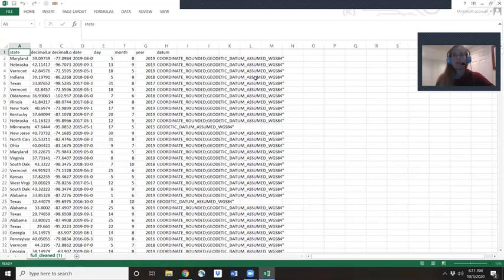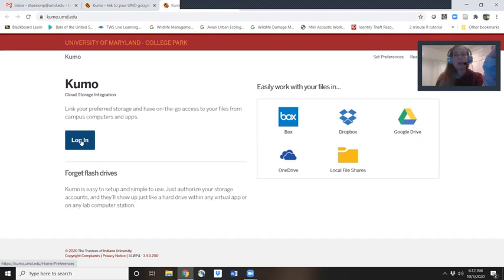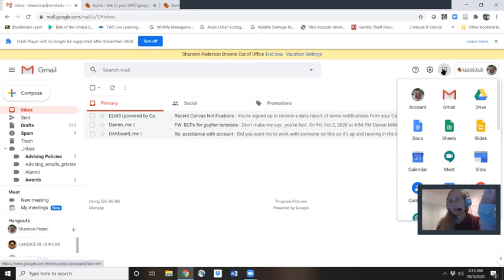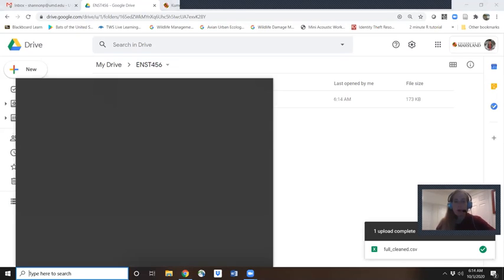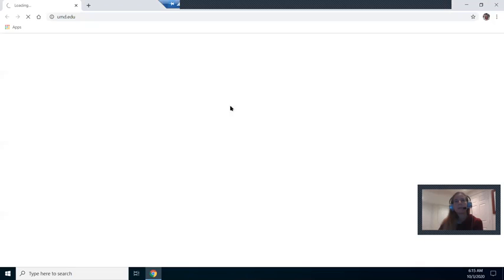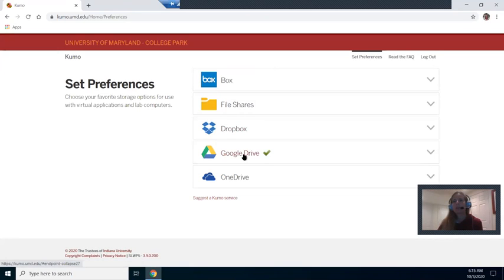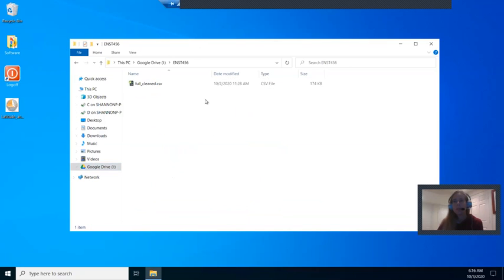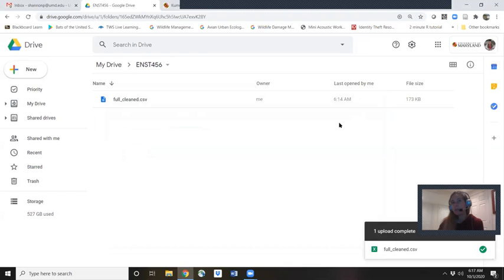Preparing data for loading into UMD Remote Desktop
There are many steps involved in preparing data to move from the student's local hard drive to the remote desktop where students conduct their work. UMD students enrolled in ENST classes will 1. need to download their data from their ELMS class site, 2. create a folder in their UMD gmail drive just for this class, 3. load their data into that new folder, 4. link their local hard drive to KUMO, 5. remotely log into the UMD Remote Desktop using the Remote Desktop App (not web version), 6. open a webbrowser in the Remote Desktop,  7. link to KUMO, 8. find their newly created google drive on their Remote Desktop drive. This is the recommended process as UMD google drives are extremely large, especially in comparison to the remote desktop, and working originally in the local hard drive is faster than working in a remote connection. After these steps are completed the first time, each additional time is much faster. All students will do is save data files to their UMD google drive and these files will show up on the Remote Desktop almost instantly.